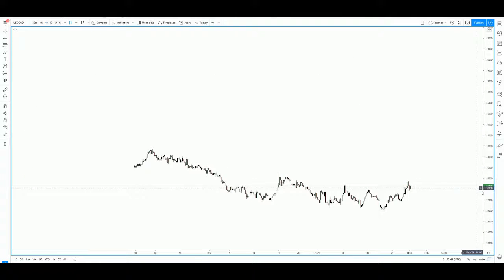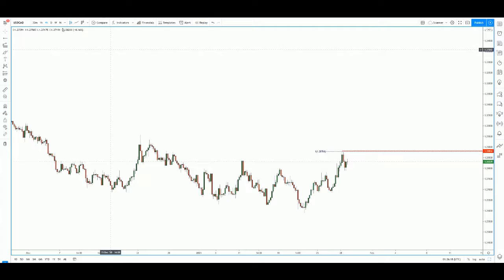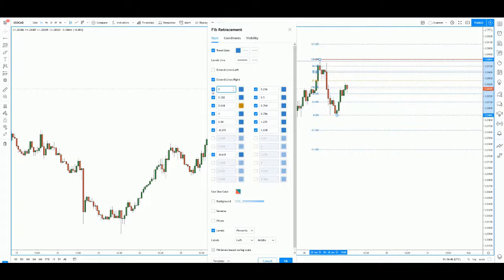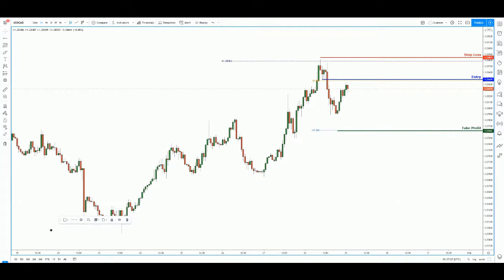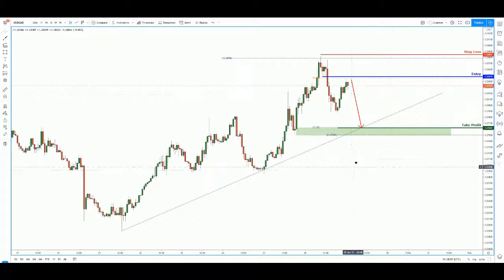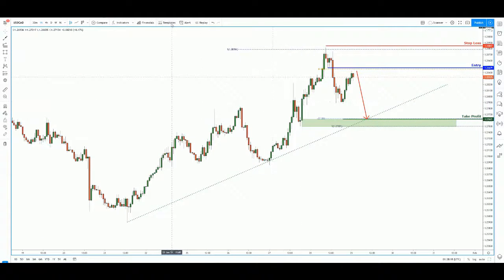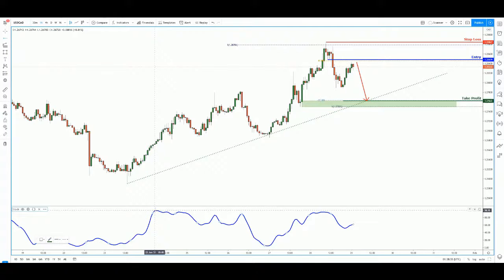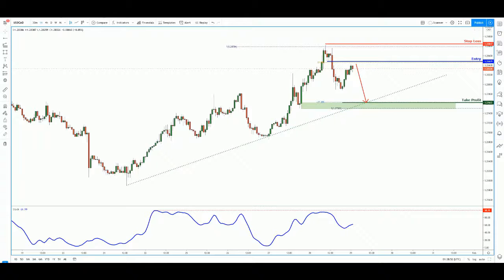Forex forecast 01/29/2021 on USD/CAD from Dean Leo